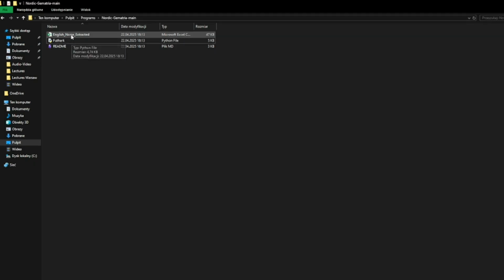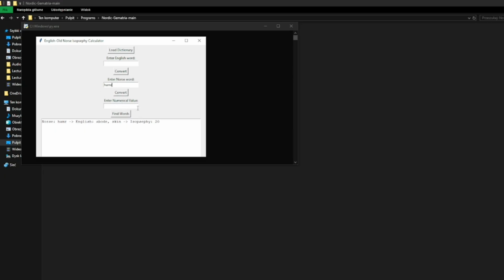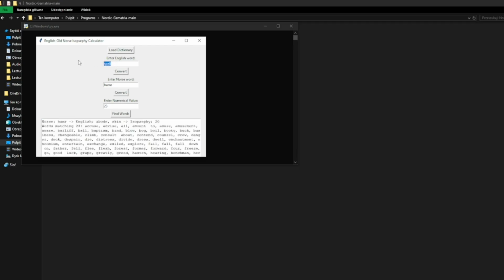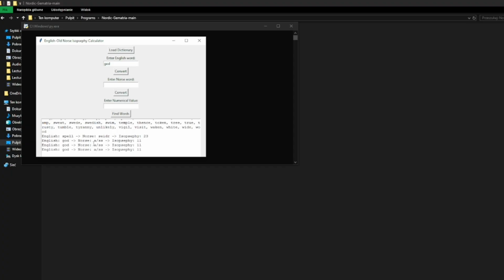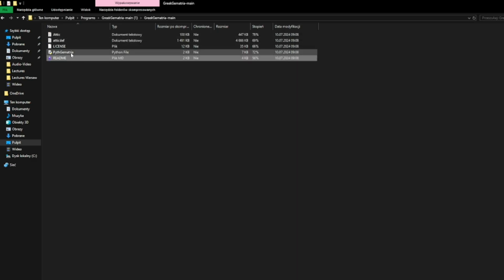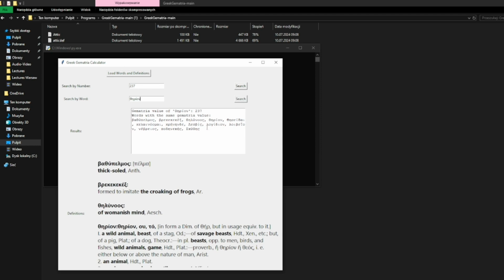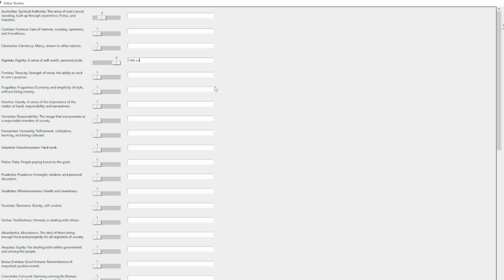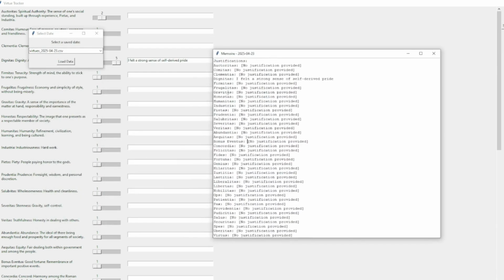Nordic & Greek Isopsephy + Franklin's Virtue Tracker | Python Projects Overview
Important:

The Greek dictionary currently lacks words beginning with vowels, as I was unable to extract them properly. Regarding the Norse dictionary: it uses the Anglo-Saxon Futhorc while referencing a Norse vocabulary, resulting in four ætts (7 × 4 = 28 runes, aligning with the lunar calendar). This setup is intended for demonstration purposes only, to encourage others to develop their own pragmatic ideas. Thank you.